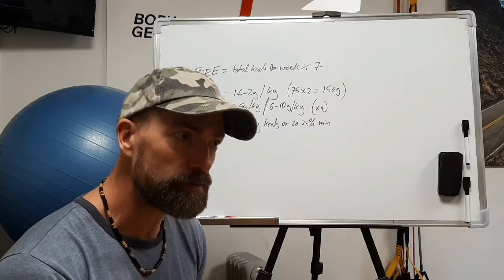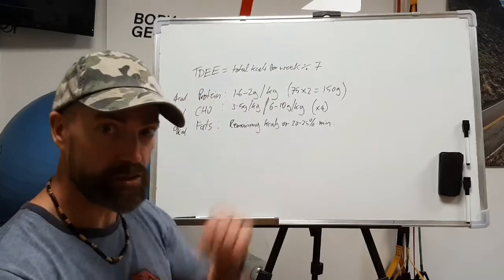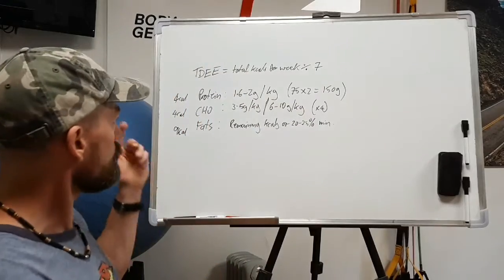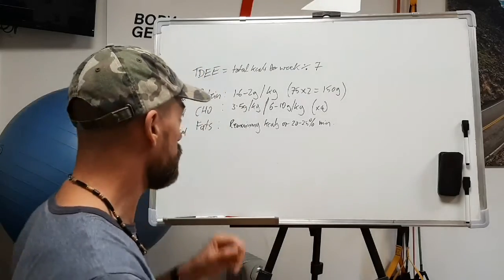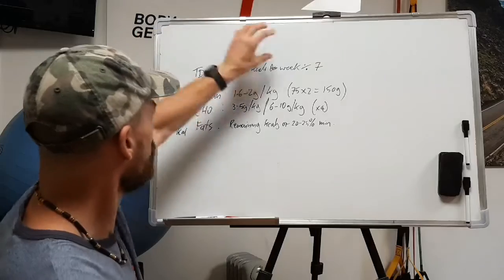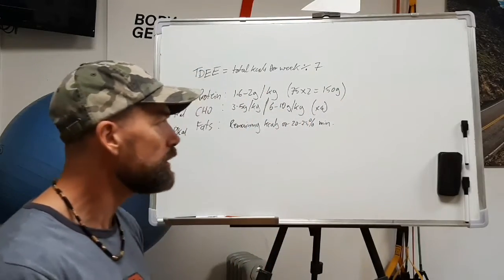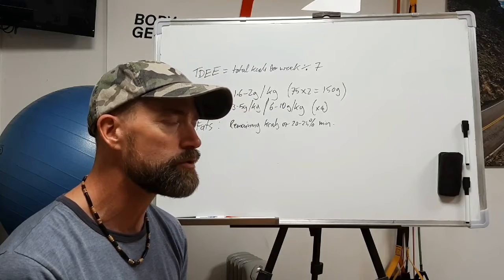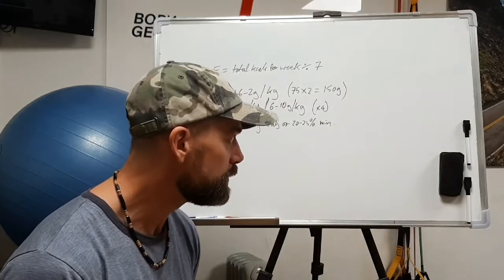3. Tracking Macros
TMF YT

TM Fitness offers online evidence-based fitness and nutrition coaching.